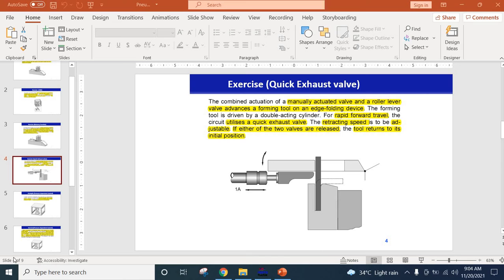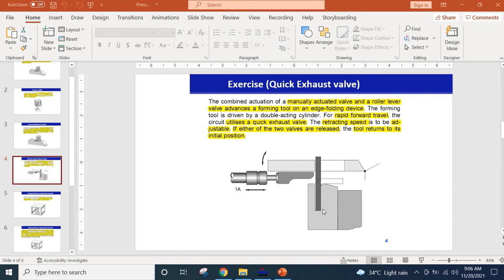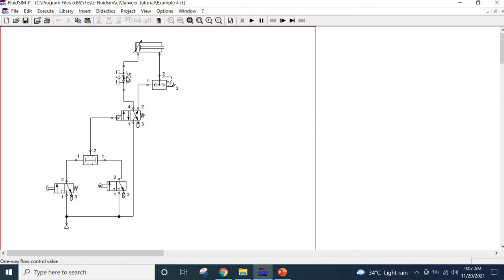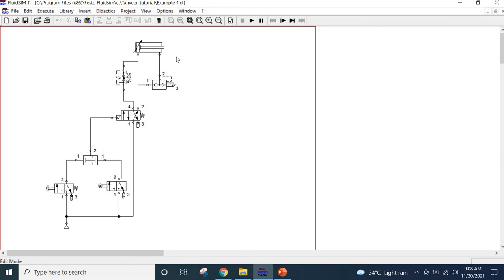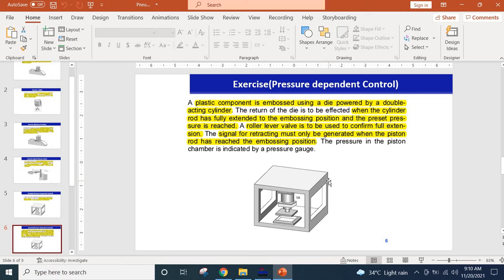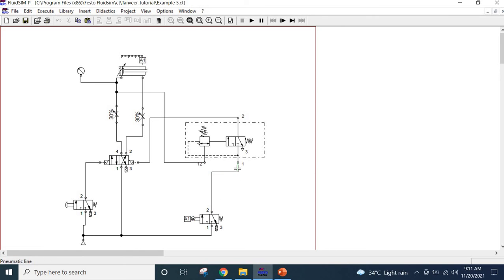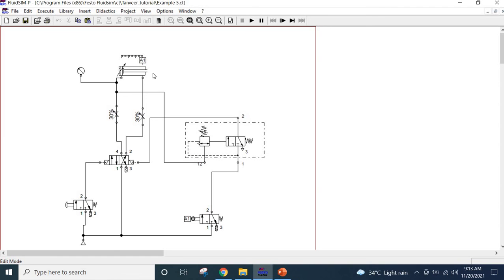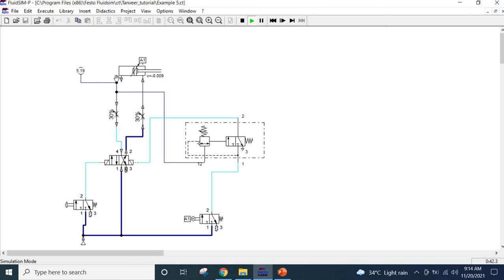Pneumatic Circuit Simulation (Quick Exhaust valve and pressure control valve)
This tutorial video explains the use of quick exhaust and pressure control valves.